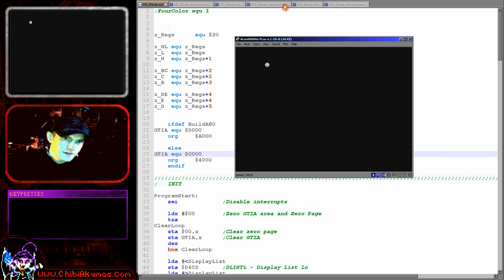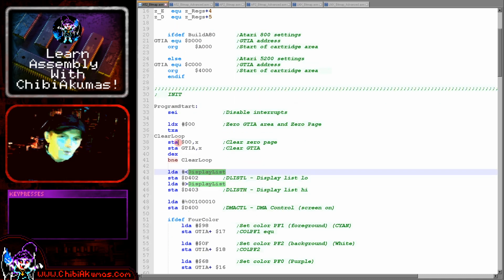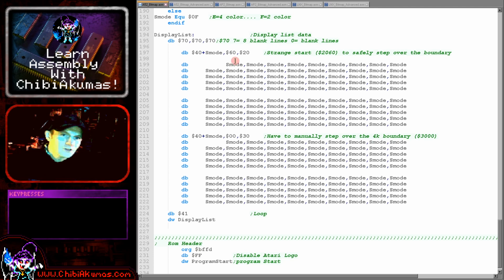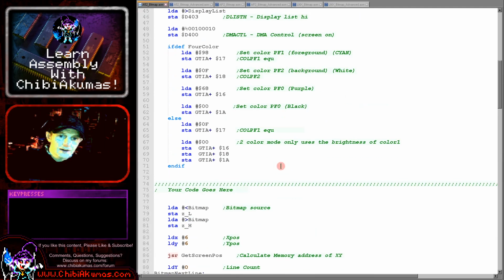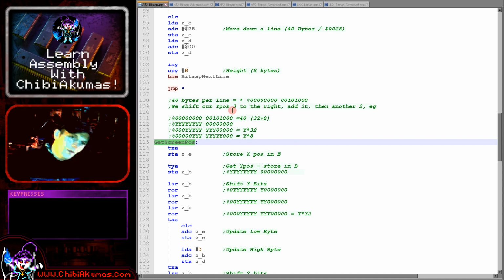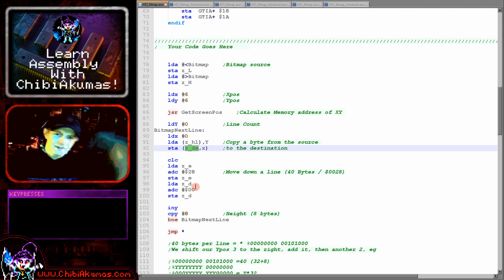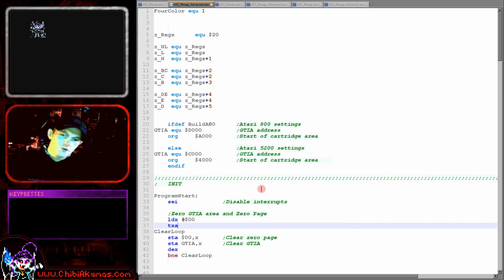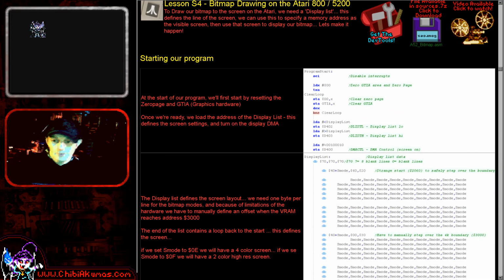Lesson S4 - Bitmap Drawing on the Atari 800 / 5200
To Draw our bitmap to the screen on the Atari, we need a 'Display list'... this defines the line of the screen, we can use this to specify a memory address as the visible screen, then use that screen to display our bitmap... Lets make it happen!